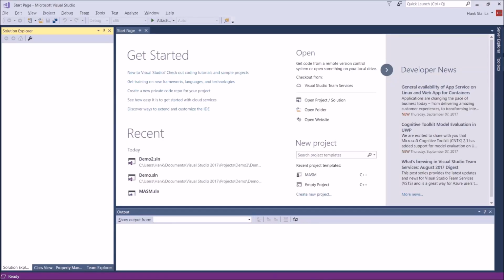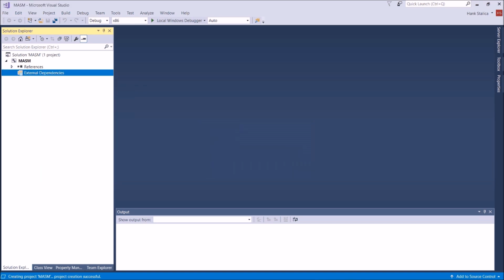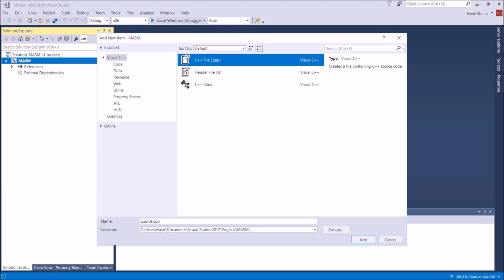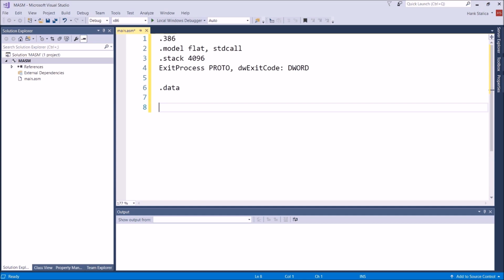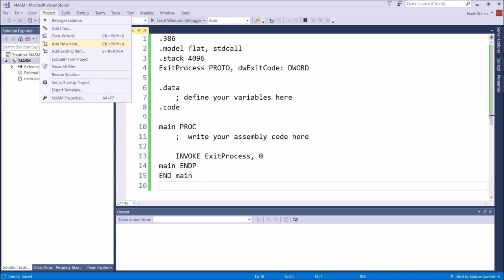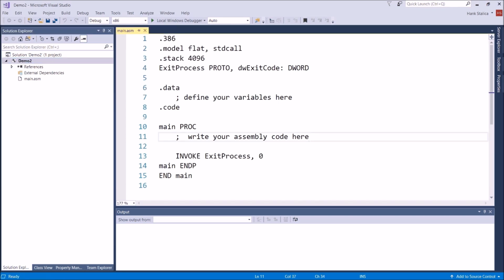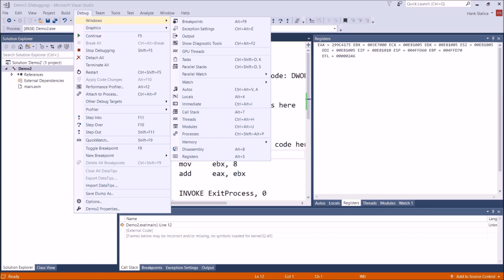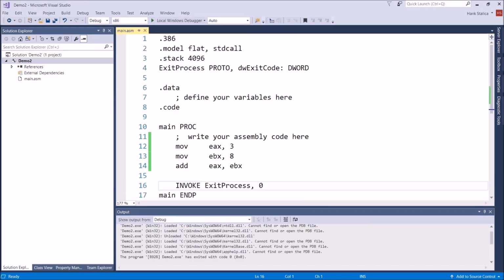Assembly Tutorial: Assembling Your First Assembly Program Using Visual Studio 2017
In this video, I show you how to configure Visual Studio so you can write and run assembly language programs.

If you can compile C++ programs with Visual Studio, you can assemble assembly programs, no additional components required.

Bitcoin:  177wfkQwzXiC8o2whQMVpSyuWUs95krKYB